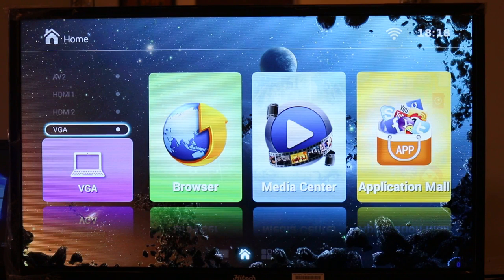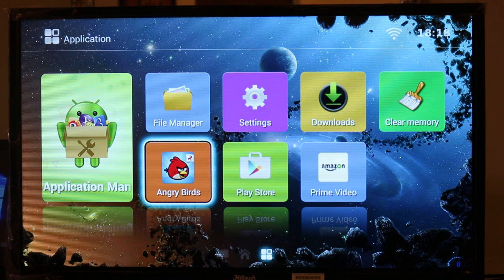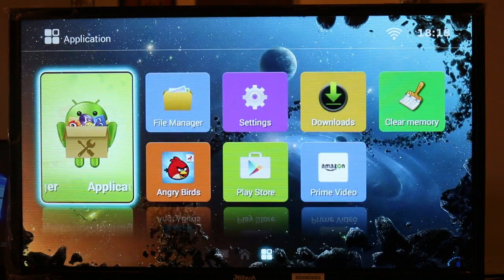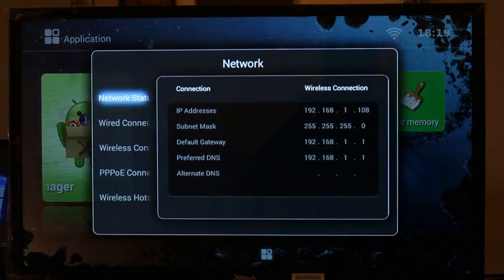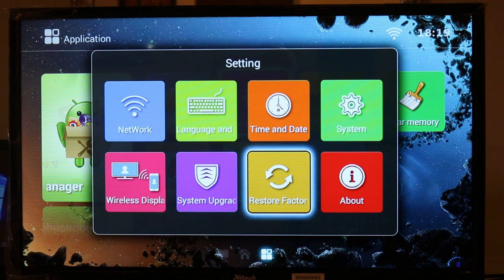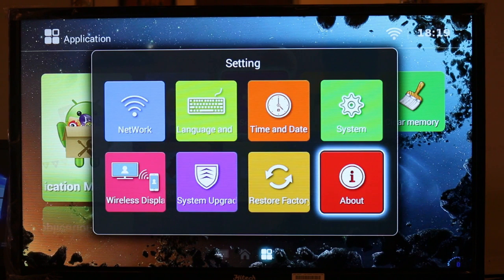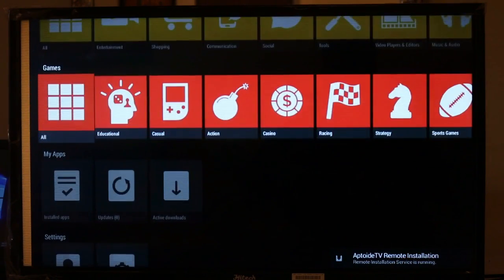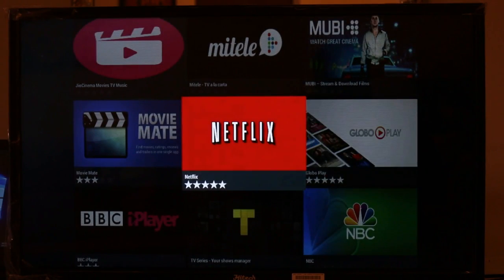HiTech Smart Tv Features - HiTech Led Tv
In this video we talked about how to use smart features of your HiTech smart led Tv